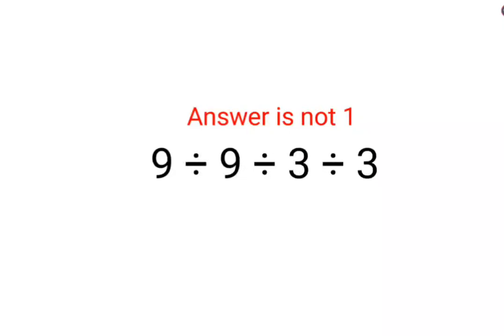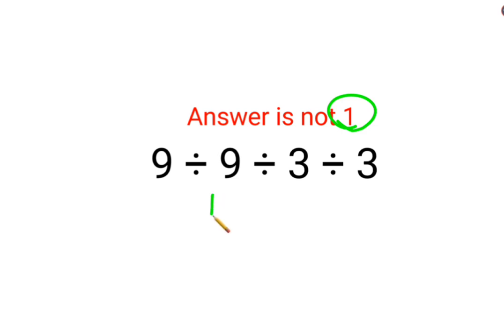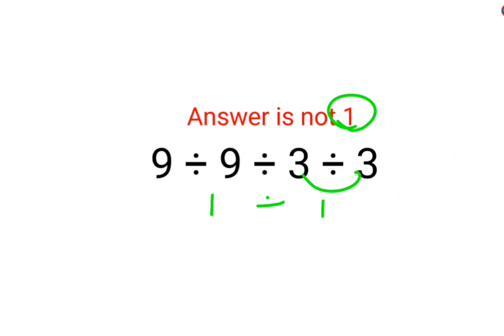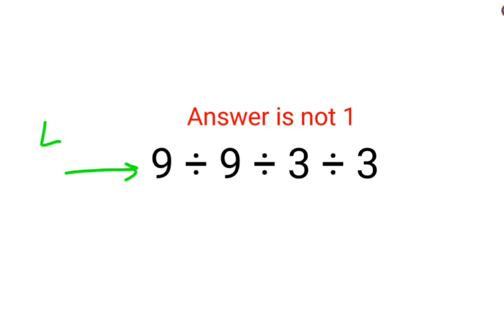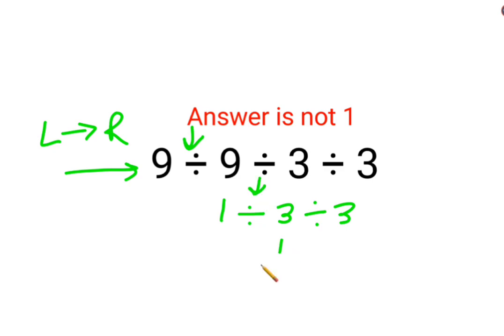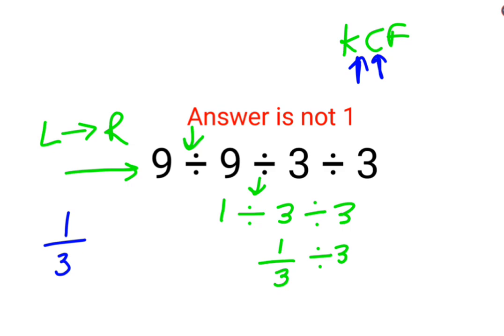9÷9÷3÷3 The answer is not 1. 99% failed! Can you do it?